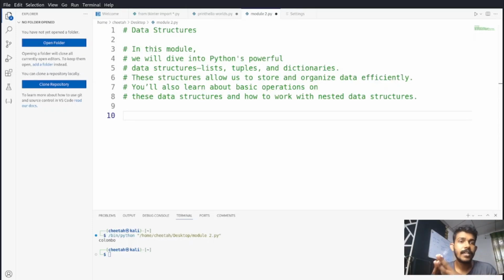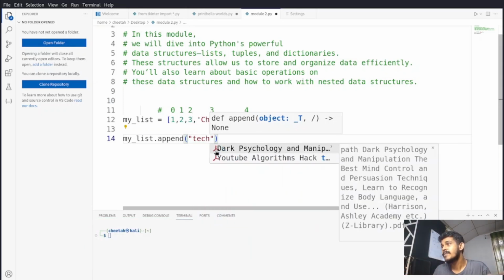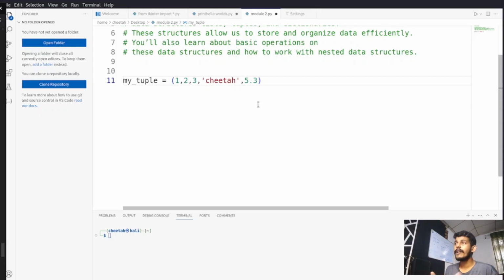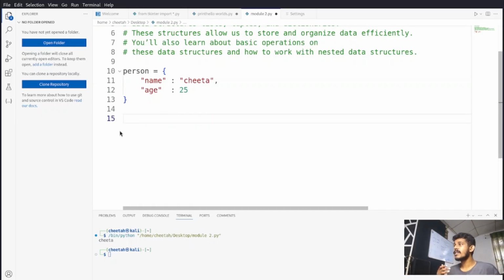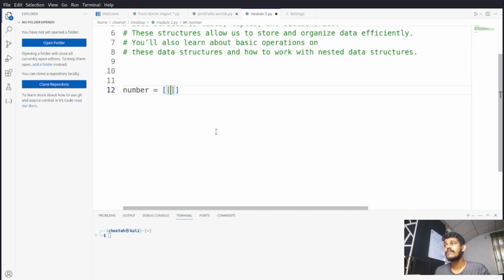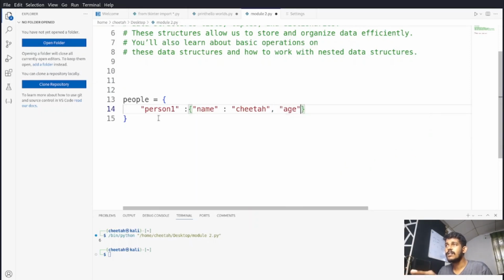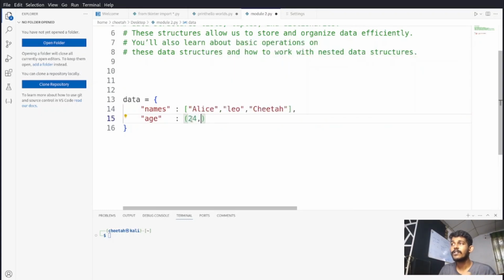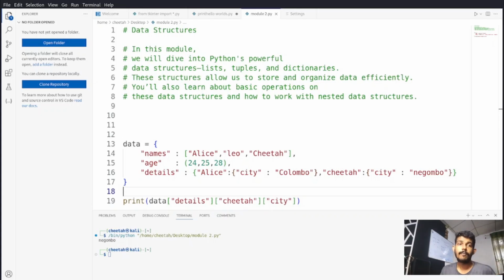Master Python Data Structures: Lists, Tuples, and Dictionaries Simplified 🐍🐍🐍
Unlock the full potential of Python data structures in this module! Learn how to effectively use lists, tuples, and dictionaries, perform basic operations, and handle nested data. Whether you’re a beginner or improving your skills, this is the ultimate guide to mastering data structures in Python.